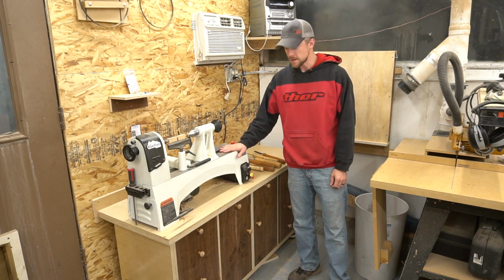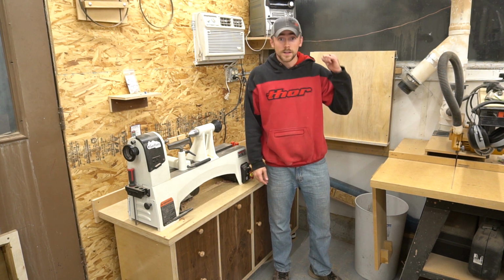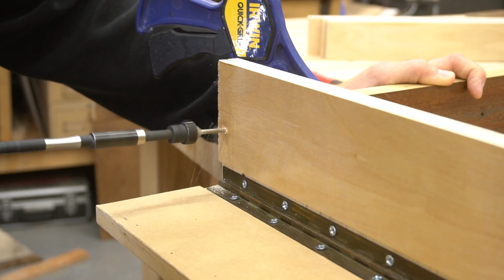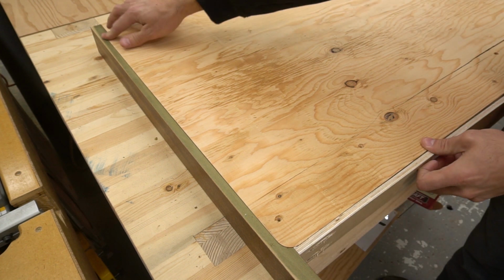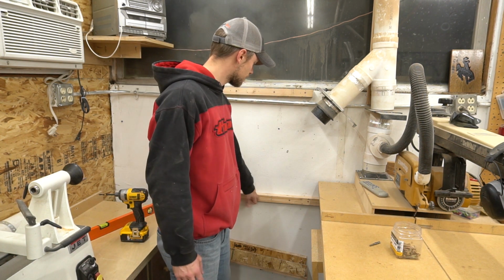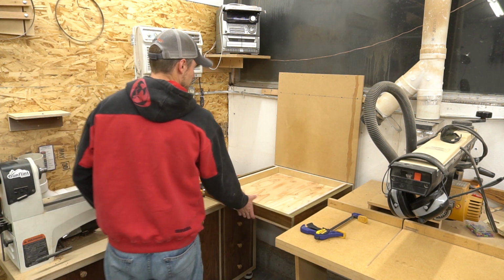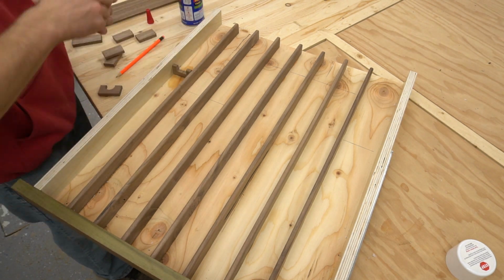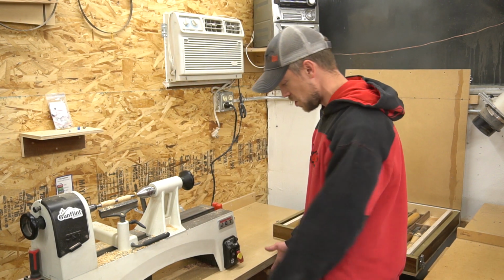Fold-Up & Extendable Lathe Tool Storage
I needed a better storage solution for my lathe tools, so I built an organizer that folds flat against the wall when not in use, and extends outward when you need it to be within arm’s reach.

TOOLS & MATERIALS:
Pocket Hole Screws
CA Glue & Activator
Drawer Slides
Jet 1221 VS Lathe